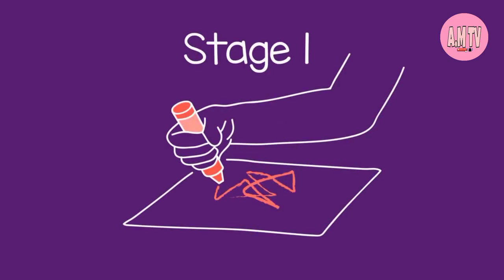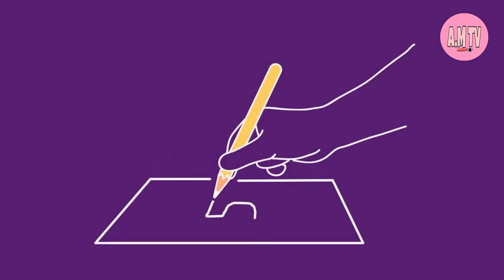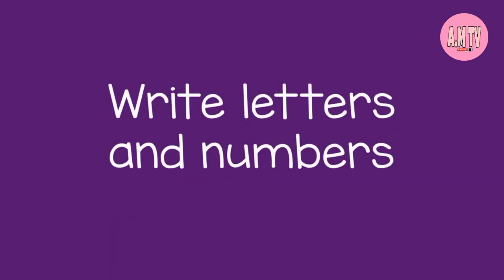Learning to hold pencilfor kids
Before a child starts writing letters or numbers, it’s important for them to learn how to hold a pencil. This video shares tips for how one can help a child learn how to hold a pencil.